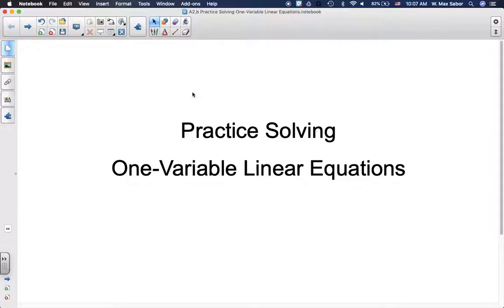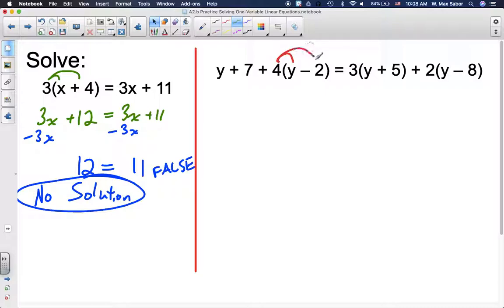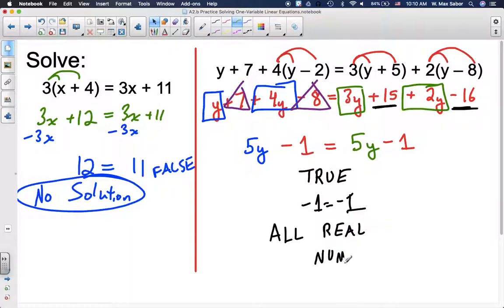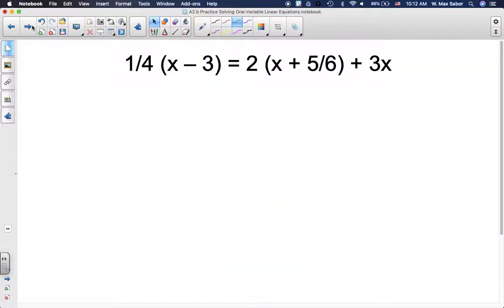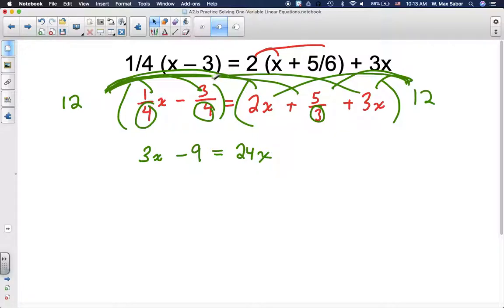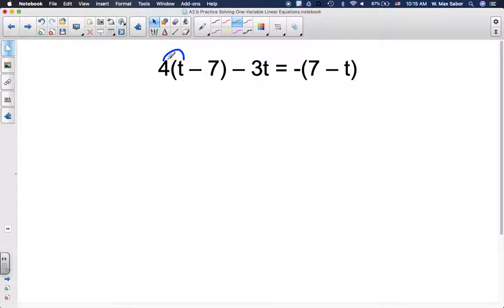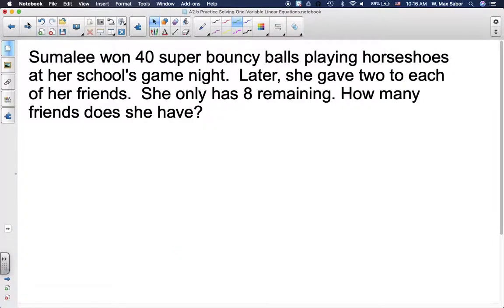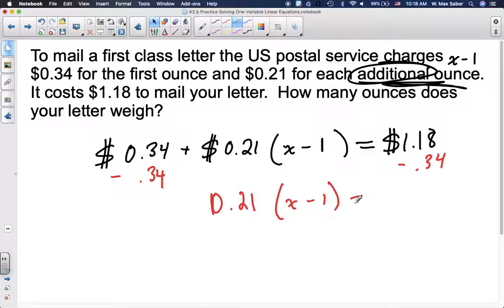A2.b Practice Solving One-Variable Linear Equations